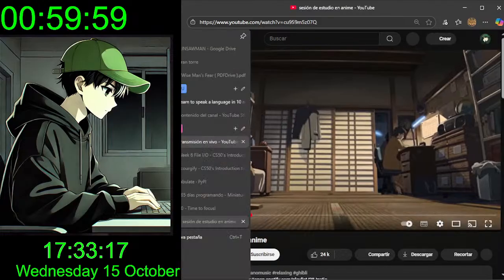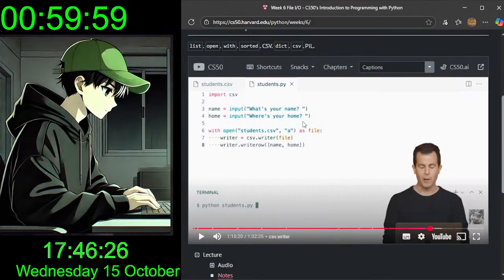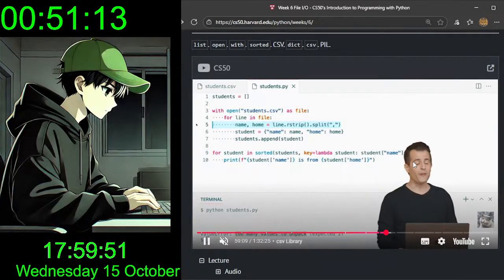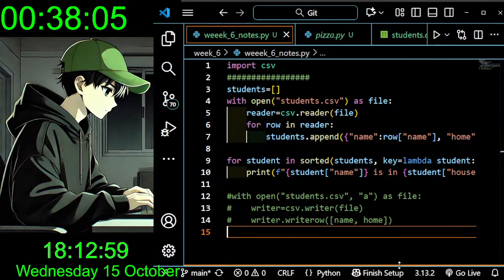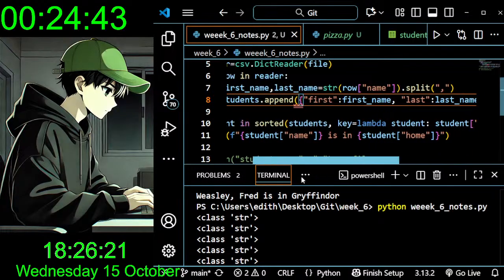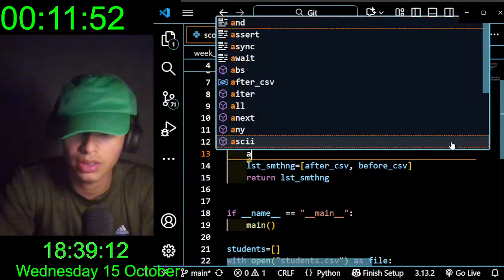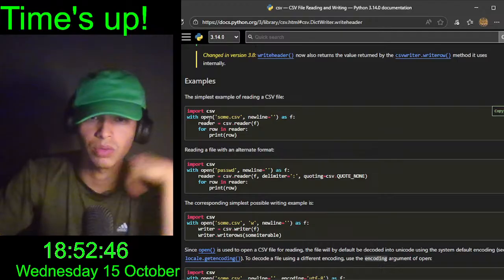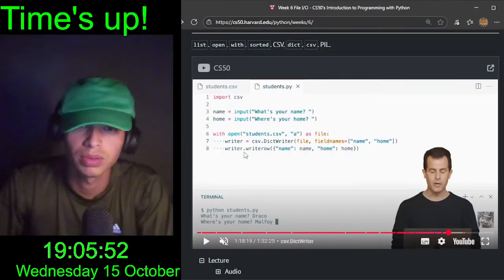🔴 LIVE CS50 Python | Log 64 | Week 6 | Studying with Harvard for 1 Hour